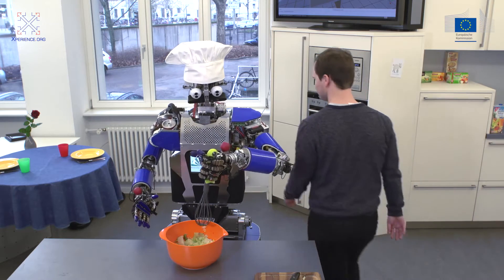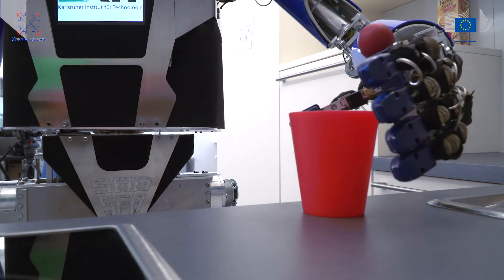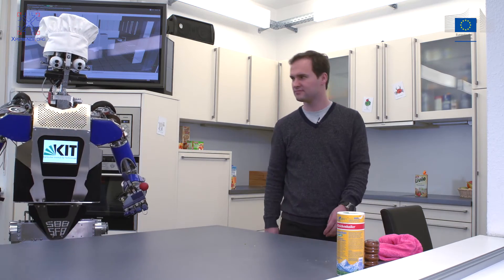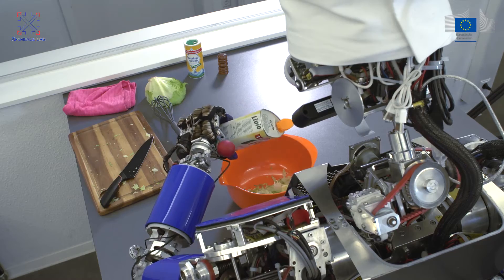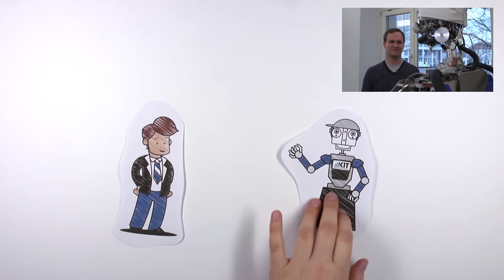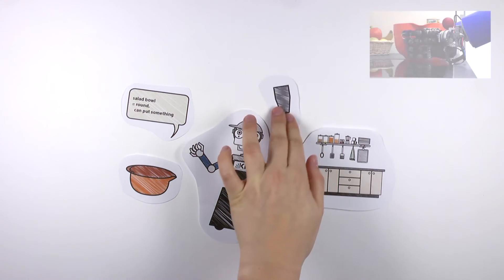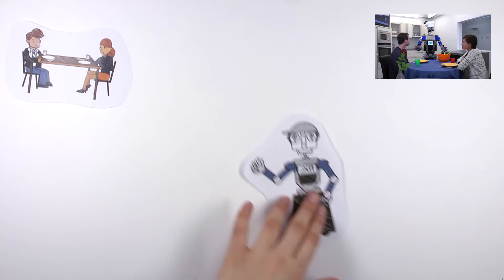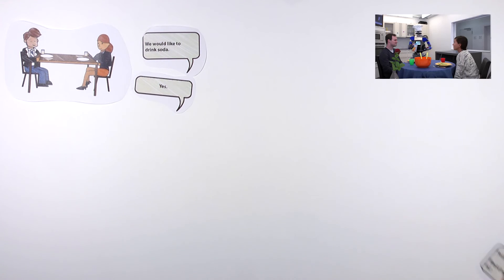Robots bootstrapped through learning from Experience (short version)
This video shows an integrated demonstration of central results of the Xperience project. In the example task of preparing a salad and setting a table together with a human, the robot ARMAR-III uses its knowledge gained from previous experience to plan and execute the necessary actions towards its goal. The demonstration highlights the aspects of the realization of integrated complete robot systems, and emphasizes the concept of structural bootstrapping on the levels of human-robot communication and physical interaction, sensorimotor learning, learning of object affordances, and planning in robotics. The scenario integrates several scientific methods developed in the project:

The scenario integrates several scientific methods developed in the project:
 - Execution of complex manipulation tasks and plans based on the developed architecture and its implementation
 - Automatic generation of domain descriptions for planning based on the robots experience
 - Replanning on the fly in case of missing objects
 - Replacing missing objects by employing different bootstrapping (replacement) strategies
 - Replacing actions by adapting previously learnt actions to new context
 - Human-robot communication in natural language including the robot's understanding of spoken commands, world descriptions, and feedback as well as the robot's ability to ask the human for help and information
 - Handing over objects between the robot and the human